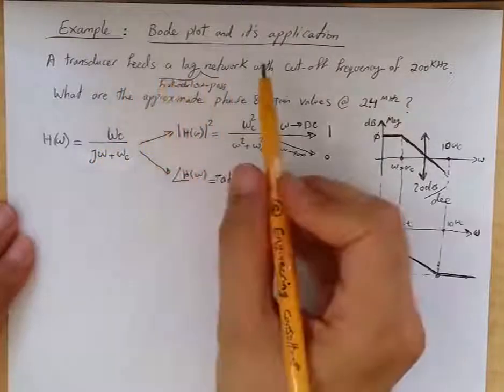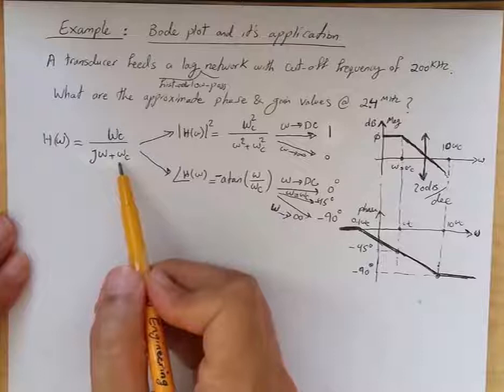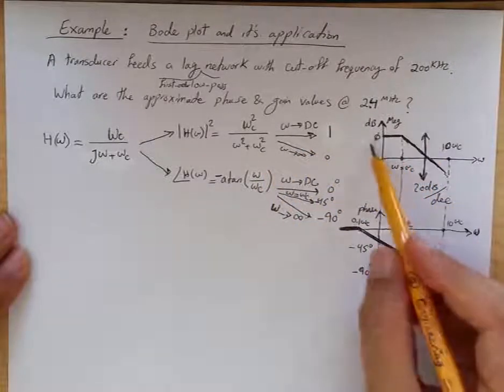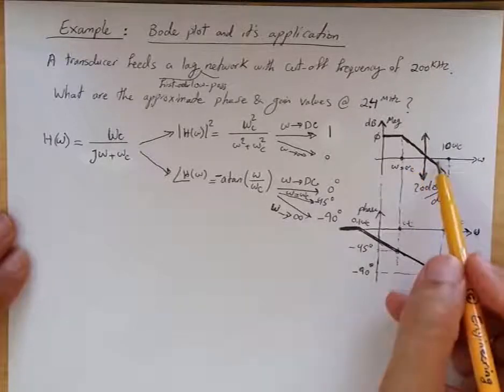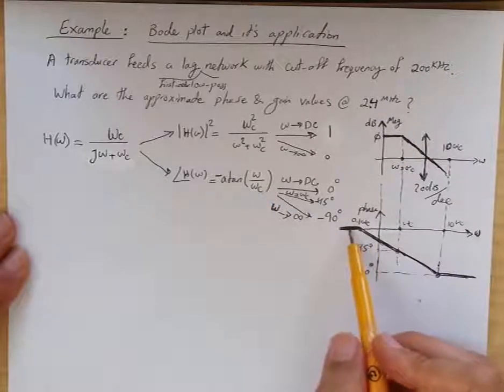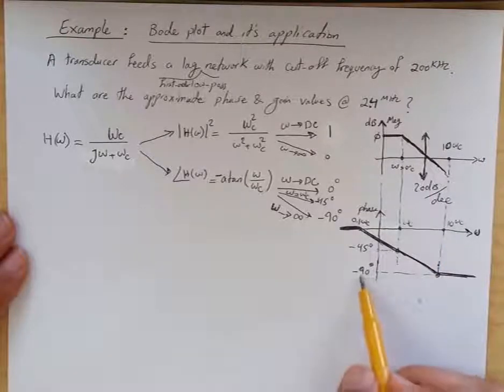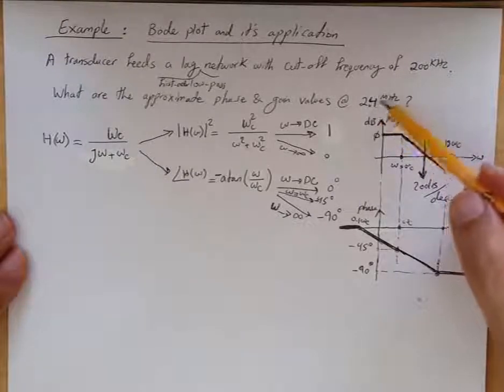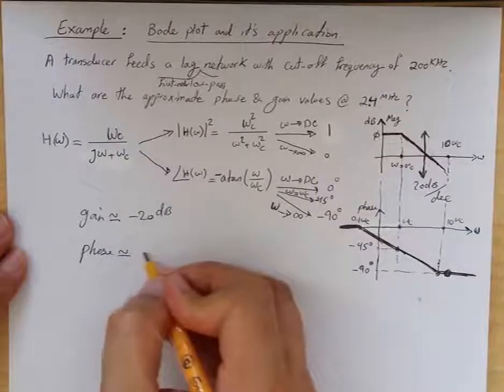Example: Bode Plot and its Application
This brief video illustrates how to use Bode magnitude and Bode phase plots through an exercise to approximate the response of a given first order transducer system.